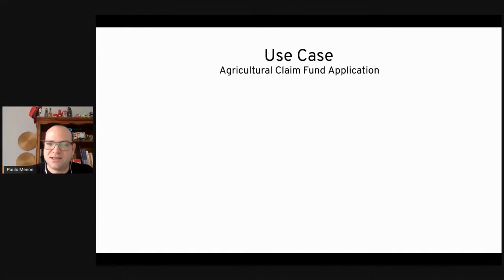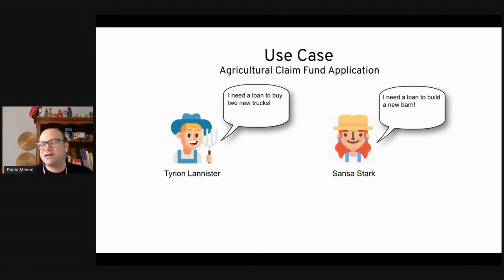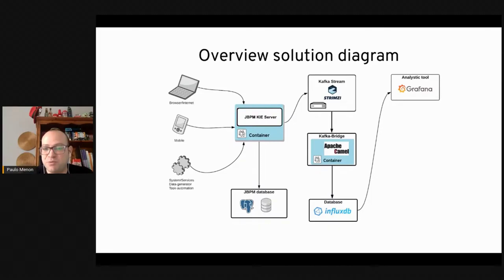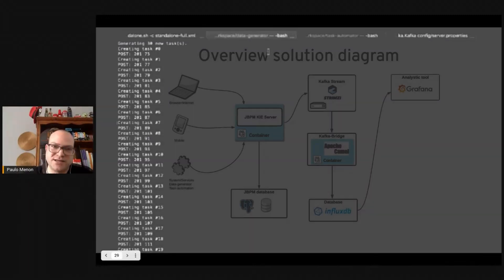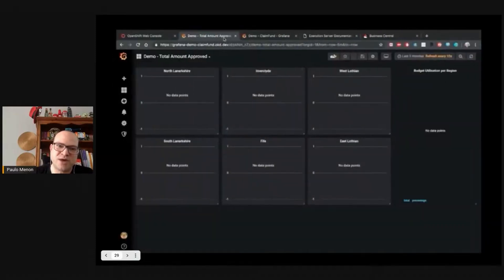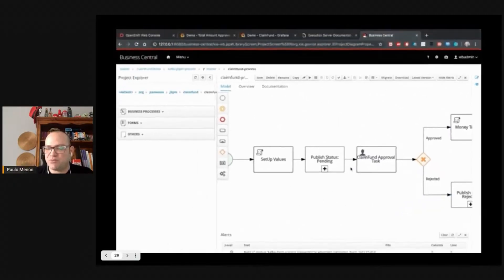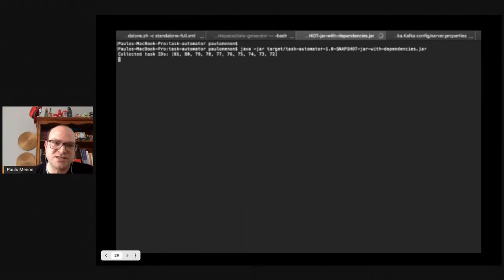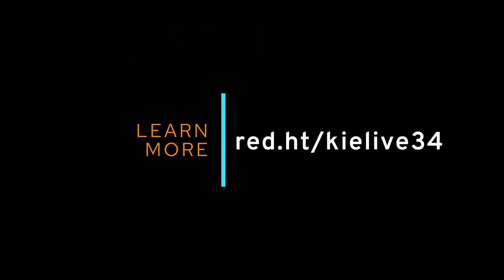[KIE Drop] How to emit events to Kafka in business process using Kafka tasks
Modern business relies on rapid feedback of data and an ability to easily process that data in order to make good business decisions. Often these need to be integrated in a way that makes the data easy to consume and also exposes the metrics in a graphical way.

Using Apache Kafka, Grafana, InfluxDB and JBPM we will show you how to integrate with core business systems and process streams of your critical business data at a global scale, helping you to make smarter decisions.

00:00 - Intro
00:05 - Use Case Overview
00:48 - Solution Overview
01:50 - Demo
04:09 - Outro

Full presentation: red.hat/kielive34

About the invited speaker:

Paulo Menon is a is a Principal Consultant specialized in Business Automation (Drools, jBPM, Kogito, Quarkus) troubleshooting and deployments for Red Hat EMEA’s largest customers, he is also the Business Automation Community of Practice EMEA Manager, which is the internal Red Hat Decision Manager (Drools) and Process Automation Manager (jBPM) community and the internal EMEA and UKI Tech Meetup, organizer. With more than 19 years of experience in Java, 11 years working as a Red Hat Middleware Consultant/Architecture using tools such as AMQ Broker (Apache ActiveMQ), AMQ Streams (Apache Kafka Streams), Red Hat Fuse (Fuse ESB/Apache Camel), OpenShift (Cloud platform), Continues Integration and Continues Delivery, DevOps, microservices, and focused on customer success, he’s one of the most accomplished consultants in EMEA.